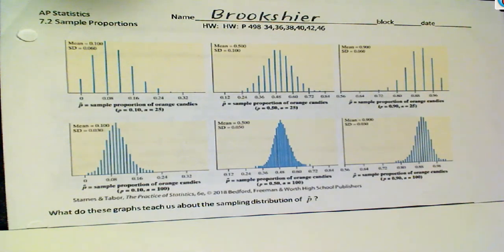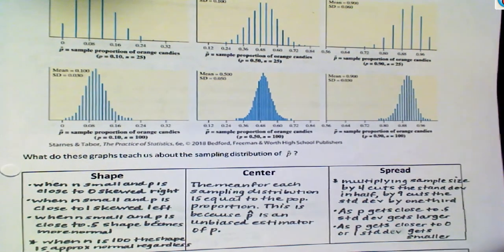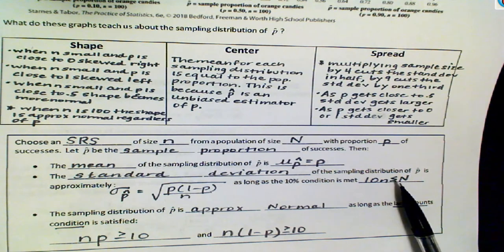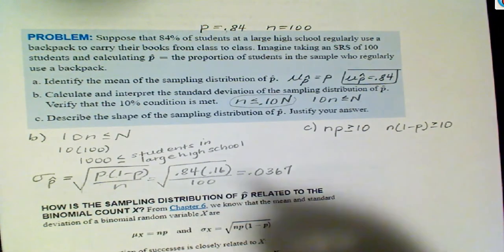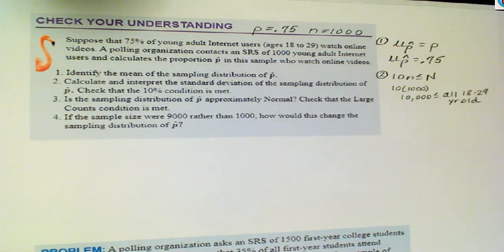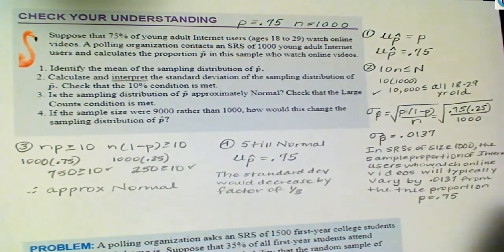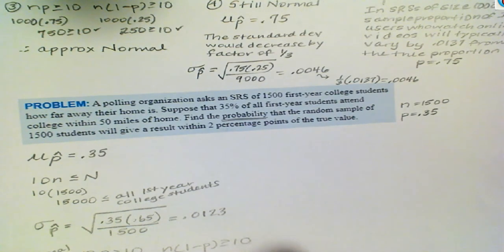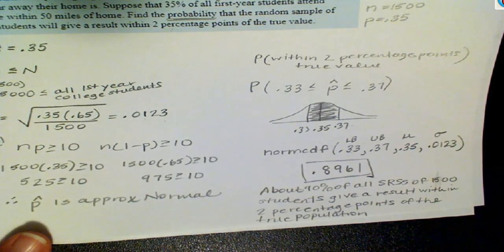7 2 Part 1